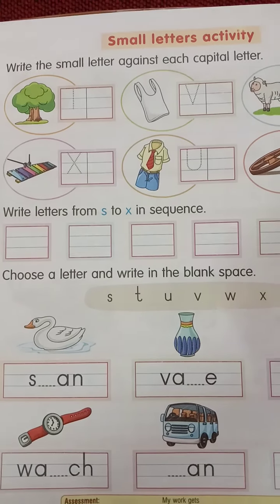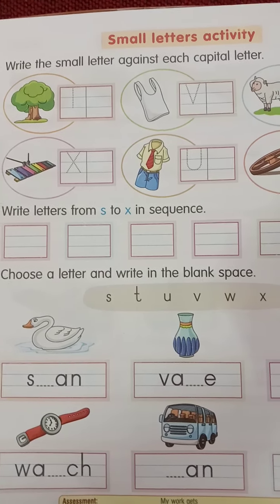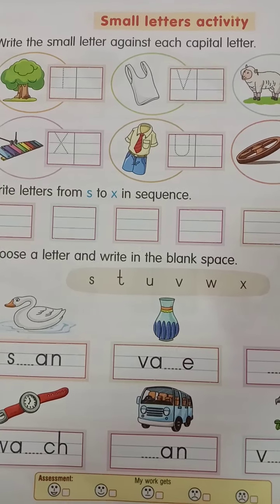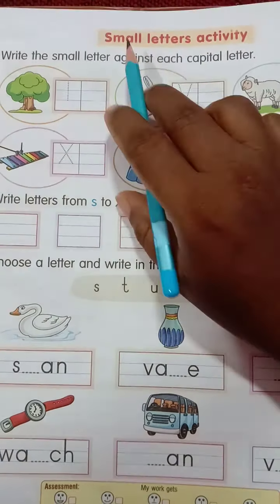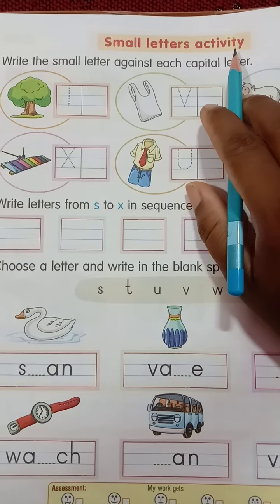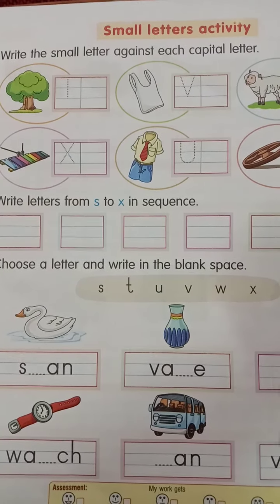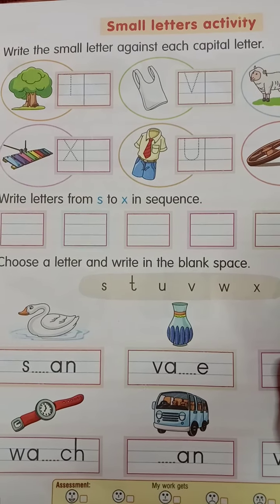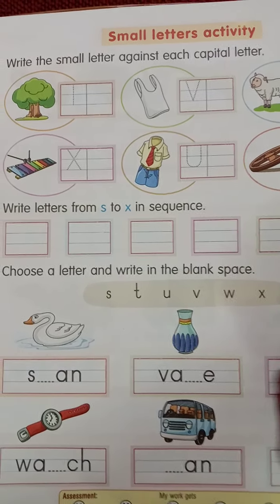Class LKG English